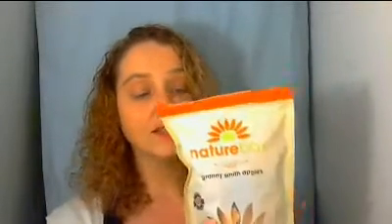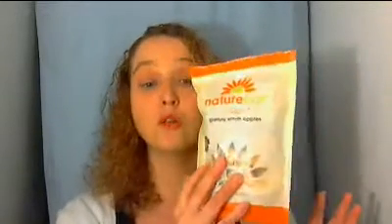ASMR Magical Nature Box Tasting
NEW! ASMR Baron Relaxation Cleansing MP3's